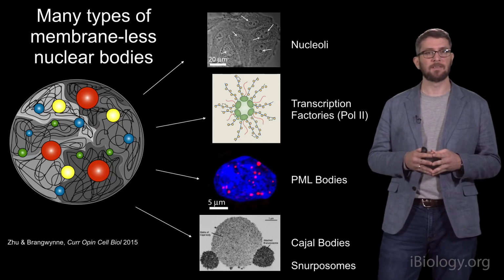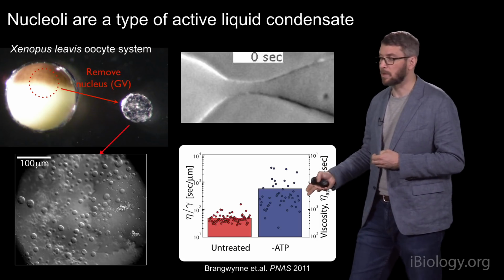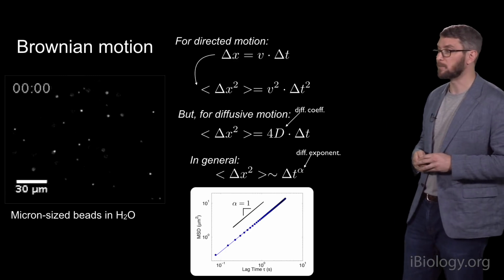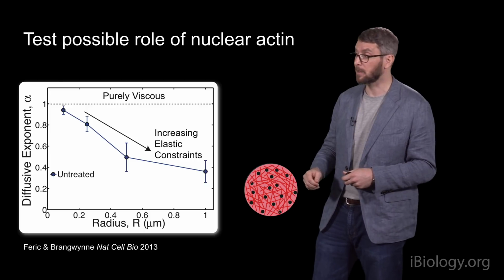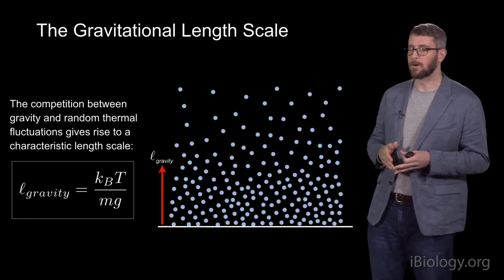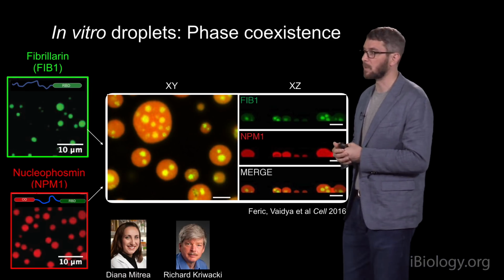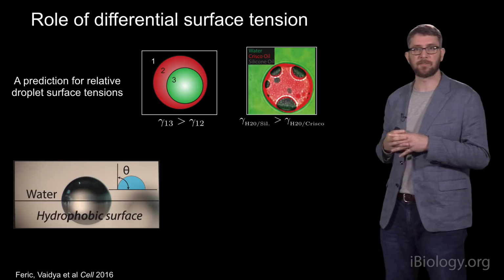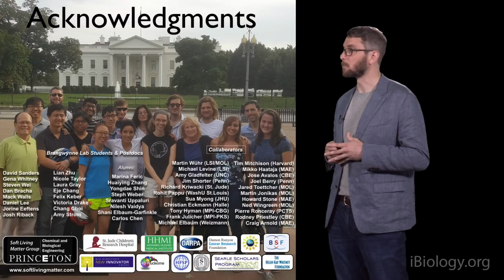Cliff Brangwynne (Princeton & HHMI) 2: Multiphase Liquid Behavior of the Nucleus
Liquid-liquid phase separation drives the formation of membrane-less organelles such as P granules and the nucleolus.  Brangwynne explains how this process works and its important role in normal cell function and disease.

How do the tiny, crowded, constantly moving molecules inside of cells come together to form functional structures such as organelles? Dr. Cliff Brangwynne explains that many of the organelles we are familiar with, such as the nucleus and the Golgi apparatus, are membrane bound. However, some organelles, such as P granules and nuclear bodies, are not surrounded by a membrane. Brangwynne and his colleagues have shown that these membrane-less organelles form by liquid-liquid phase separation, in a manner similar to the separation of oil and water.  Brangwynne explains that intrinsically disordered regions (IDRs) in proteins can drive phase separation and are likely important for the formation of structures like P granules. Interestingly, IDRs are also found in proteins associated with diseases such as ALS and Alzheimer’s where protein aggregation is thought to be important.

In his second talk, Brangwynne focuses on the formation of the nucleolus; one of several membrane-less bodies found in the nucleus. Brangwynne’s lab was able to show that assembly of the nucleolus also can be described by the physics of phase separation. As they delved deeper into trying to understand this process, they found that a previously unknown nuclear actin network constrained the movement of the droplets that coalesce to form the nucleolus. They also found that surface tension plays a key role in organizing proteins within the nucleolus and may influence the structure of other membrane-less organelles within the cell.

In his final talk, Brangwynne tells us about recent work in which his lab has used light to control phase separation behavior in cells. By linking IDRs from proteins that are known to phase separate to protein domains that weakly oligomerize in response to light, his lab has generated tools that are allowing them to investigate the role of phase separation in different cell processes in many cell types.

Speaker Biography:
Dr. Cliff Brangwynne received his BS in Material Science and Engineering from Carnegie Mellon University and his PhD in Applied Physics from Harvard University.  As a post-doctoral fellow at the Max Planck Institute for Molecular Cell Biology and Genetics in Dresden, Brangwynne combined his interests in soft-matter physics and cell biology to investigate the behavior of sub-cellular organelles in C. elegans embryos.  This led to Brangwynne’s discovery that intracellular phase separation is an important mechanism underlying the self-assembly of biological materials.

Brangwynne is now an Associate Professor in Chemical and Biological Engineering at Princeton University and an Investigator of the Howard Hughes Medical Institute.  His lab continues to investigate how the physical properties of intracellular materials influence their role in biological processes. Brangwynne was awarded the NIH Director’s New Innovator Award in 2012 and a MacArthur Fellowship in 2018 for his ground-breaking research.